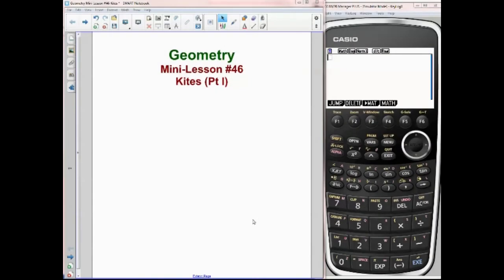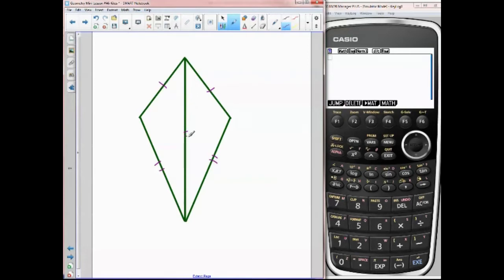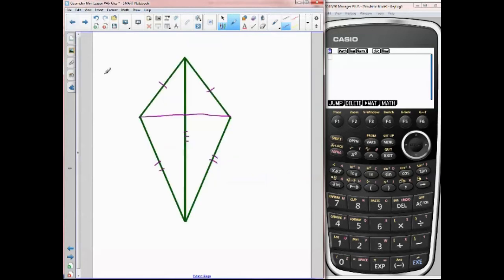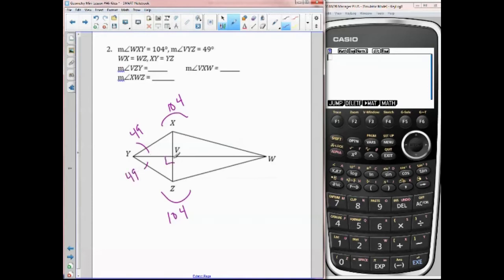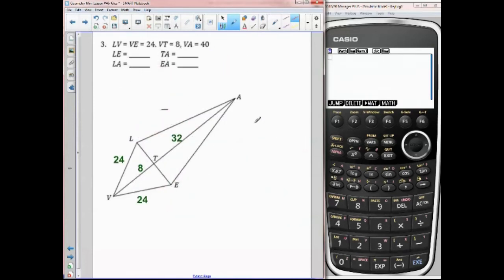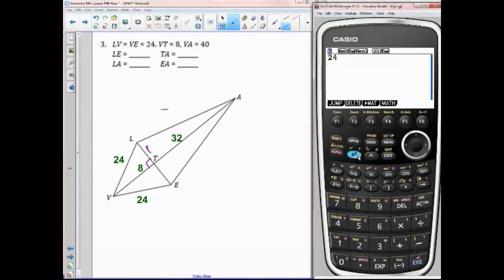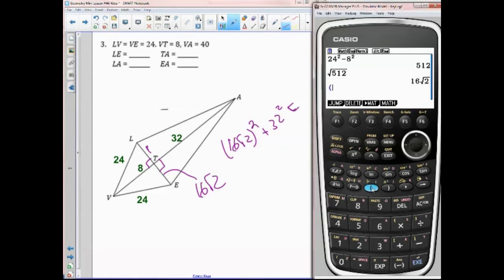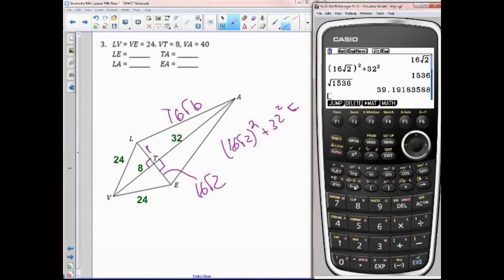Geometry Mini Lesson #46 Kites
Geometry Quadrilaterals Kites Intro with a couple of examples.